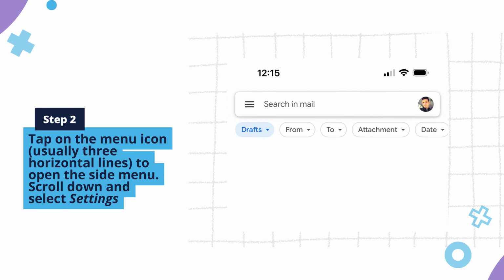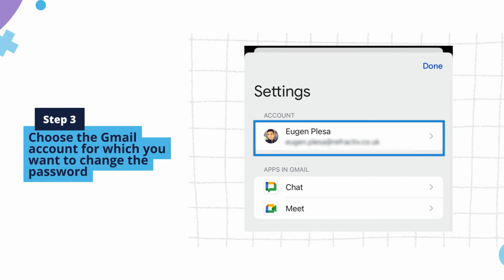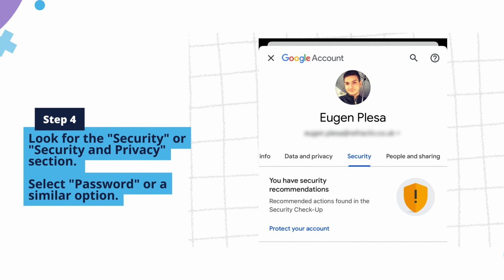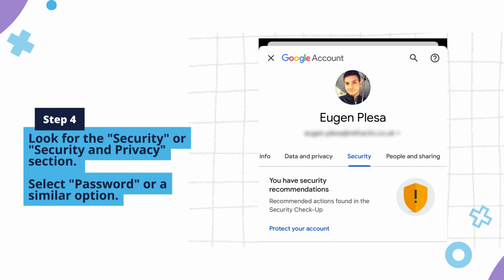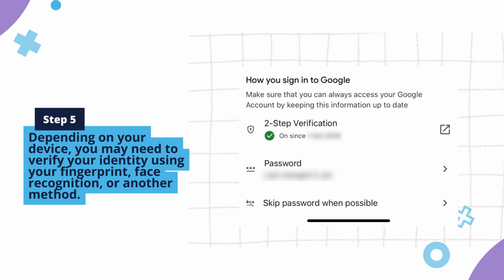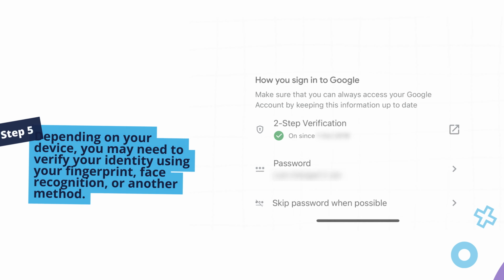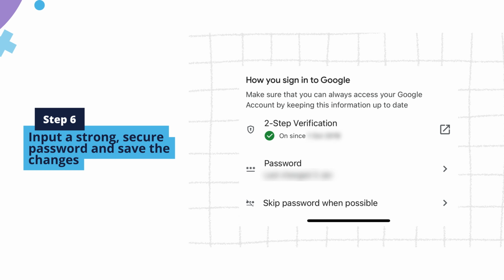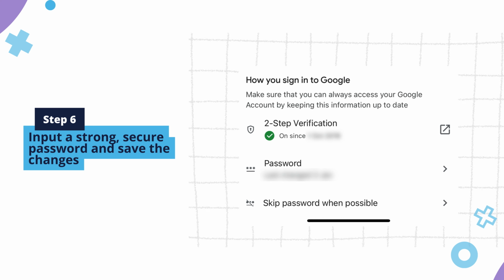How to Change or Reset Your Gmail Password on Mobile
Google Workspace users rely on Gmail for secure communication, but managing passwords can be a hassle. Here's a detailed guide to changing or resetting your Gmail password on iPhone or Android.

🎓 Ready to level up your Gmail skills? Book your seat for our next Google Workspace & Gmail training sessions and learn the latest tips and tricks!

Chapters
00:00 Introduction
00:08 Before you get started
00:17 Step-by-step instructions
01:11 Outro